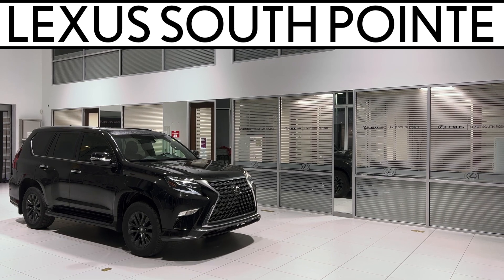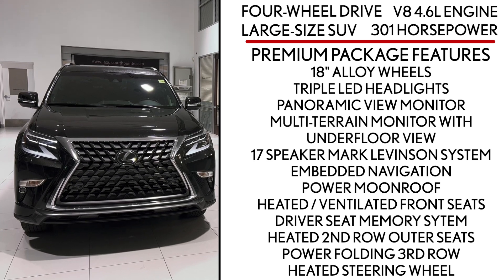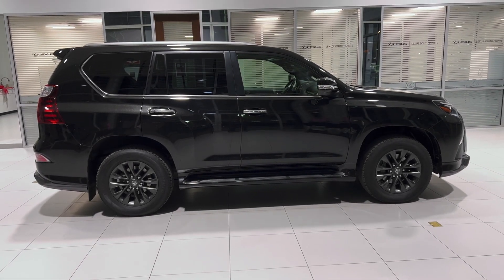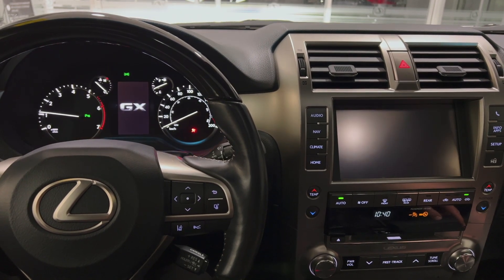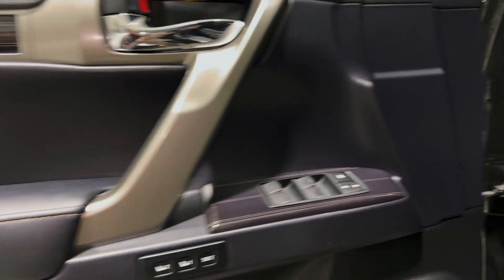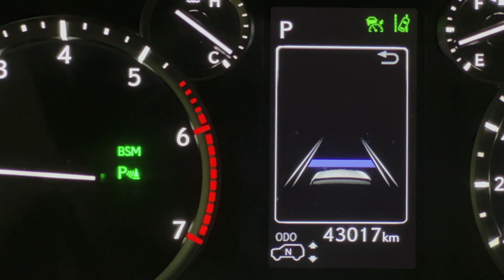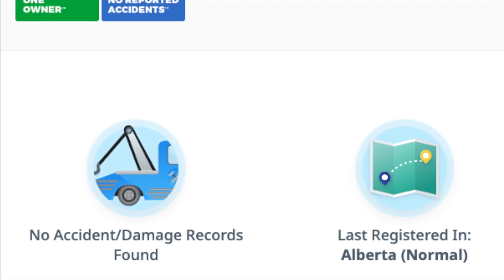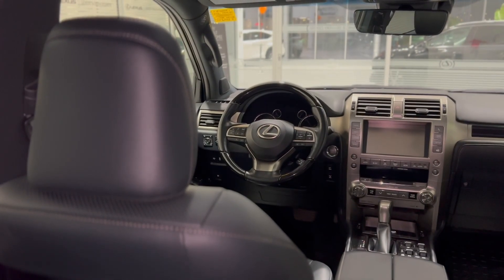2020 Lexus GX 460 Premium Package (L200070A) - Full Review and Walk Around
2020 LEXUS GX 460 PREMIUM PACKAGE - STOCK # L200070A

Lexus South Pointe is offering this certified pre-owned 2020 Lexus GX 460 Premium package in Starlight Black Mica with Black interior. It’s a Four-wheel drive (4WD) large size SUV that’s powered by a V8 4.6L engine that produces 301 horsepower with 3rd row capability and seating for seven. It also has towing capacity up to 6,500 lbs.

Features specific to this trim level include:
18” alloy wheels
Triple LED headlights
Panoramic view monitor
Multi terrain monitor with underfloor view
17 speaker mark Levinson sound system
Embedded navigation system
Rain sensing wipers
Power moonroof
Outer seats in the 2nd row are heated
Power folding 3rd row

New for 2020: All GX 460 models receive Lexus Safety system + which offer 4 terrific safety features as well as an updated steering wheel and shift knob

It has just over 43,000km. It has been serviced regularly at Lexus South Pointe. Here is nice screen shot showing the service history. When looking at the Carfax it shows a clean history with only 1 owner